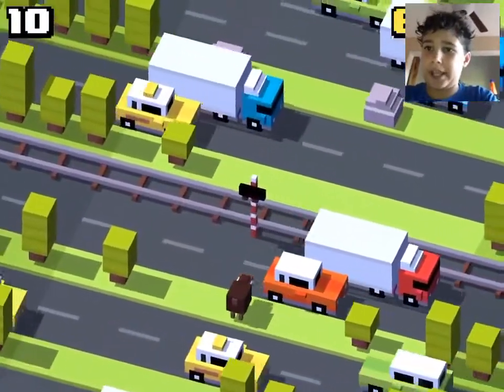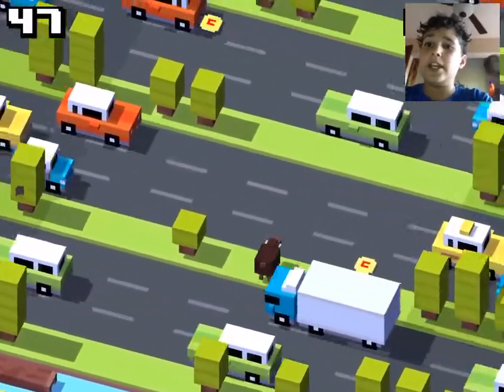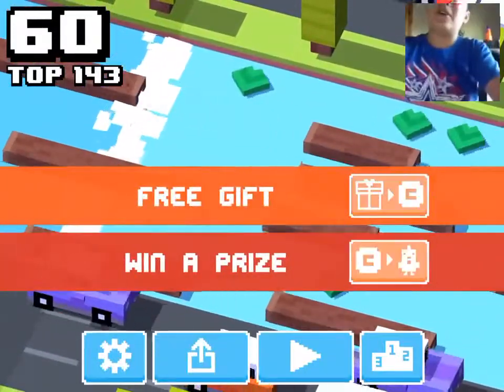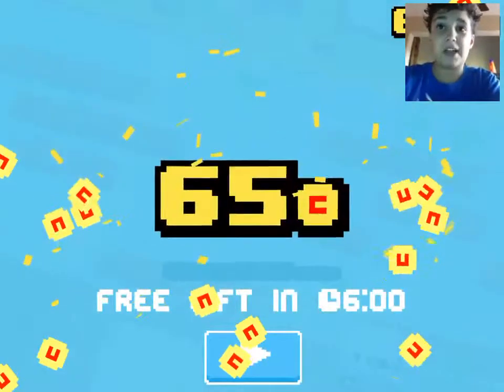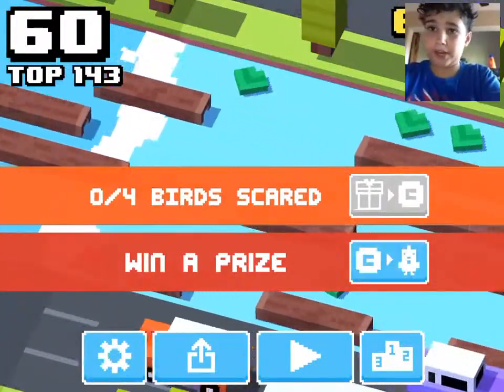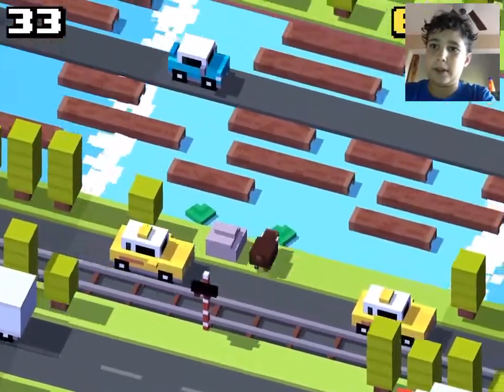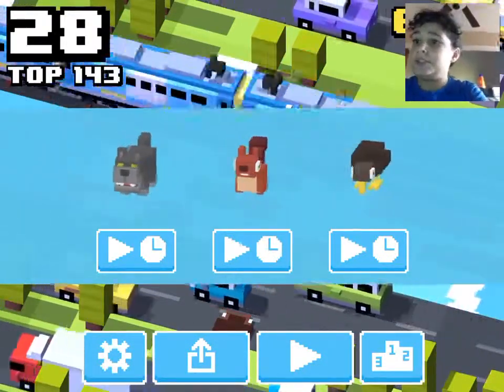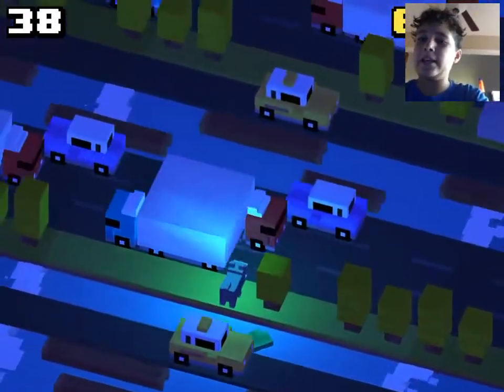Crossy road: black sheep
Video recorded with Everyplay.